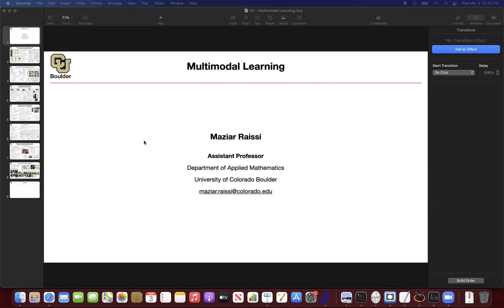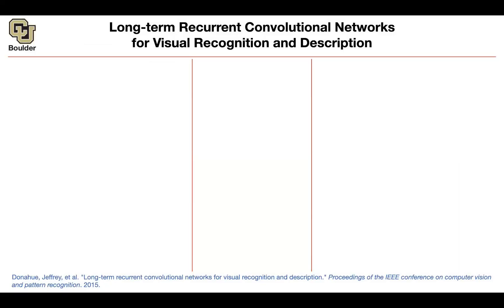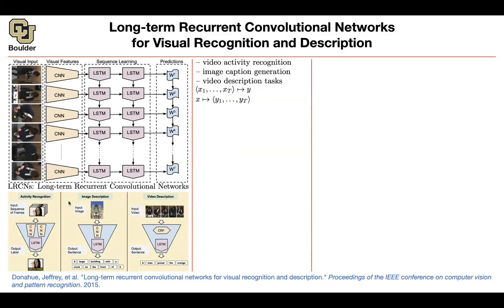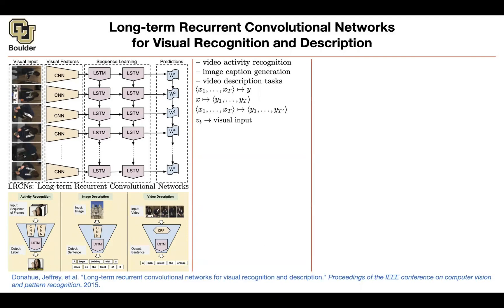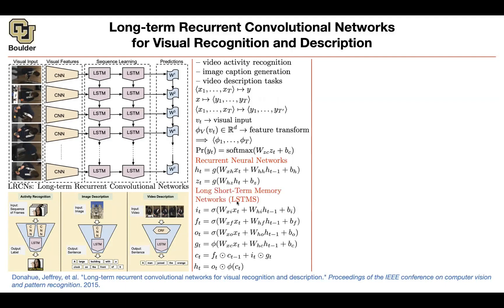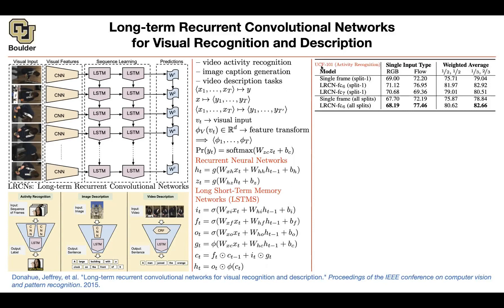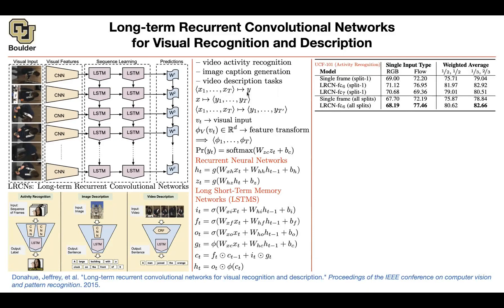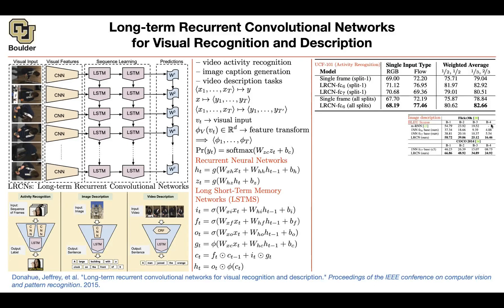Visual Recognition and Description (Continued) | Lecture 61 (Part 1) | Applied Deep Learning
Long-term Recurrent Convolutional Networks for Visual Recognition and Description